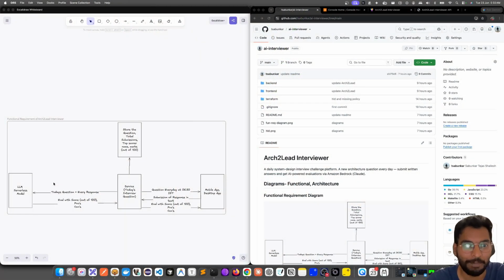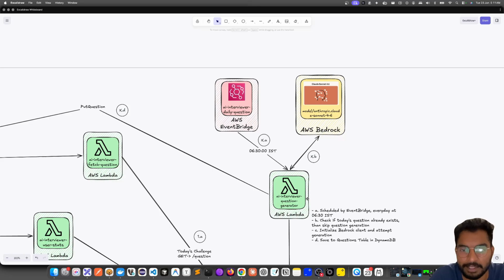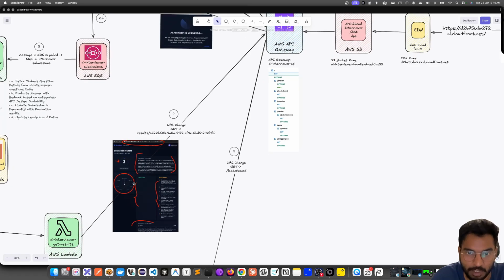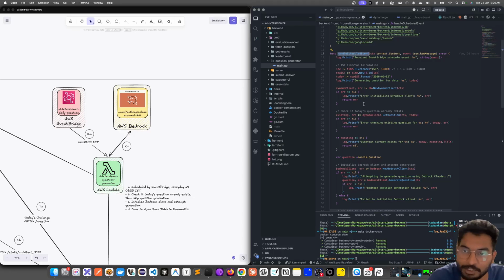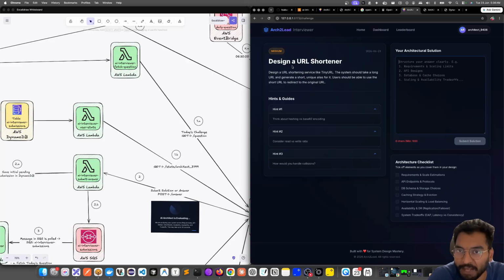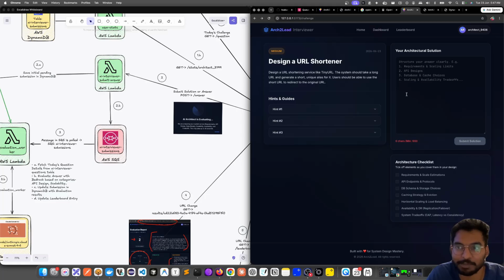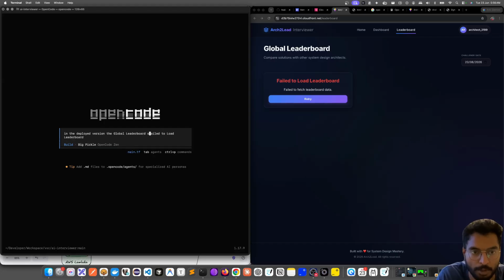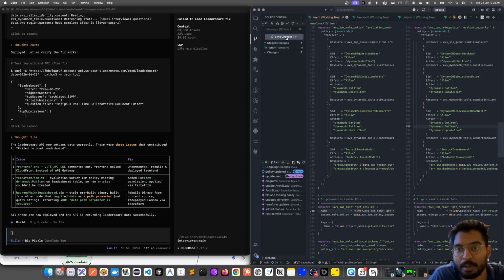This AI Will Replace System Design Interviewers? | Full Project Walkthrough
In this video, we build a complete AI-powered system design interview platform from scratch. The app generates daily system design questions, evaluates answers using Amazon Bedrock (Claude Sonnet), and maintains a global leaderboard—all running on a fully serverless AWS architecture with Terraform.

✅ System Architecture

* Design a real-world event-driven serverless application
* React frontend with S3 + CloudFront
* Go Lambda APIs behind API Gateway
* DynamoDB with GSIs for rankings and user stats
* SQS for asynchronous evaluation
* Amazon Bedrock (Claude Sonnet) for AI scoring
* EventBridge for daily question scheduling

✅ Full Code Walkthrough

* Go Lambda handlers and DynamoDB operations
* GSIs, atomic updates, and query patterns
* Structured AI evaluation across 7 scoring categories
* React UI for questions, answer submission, leaderboard, and analytics

* Deploy 8 Lambda functions, 3 DynamoDB tables, SQS + DLQ
* API Gateway, IAM least-privilege policies, EventBridge
* S3 static hosting and CloudFront CDN
* Build Go binaries and provision everything with terraform apply

✅ Local Development Setup

* Docker Compose + DynamoDB Local
* Go backend with hot reload
* Vite frontend with API proxying

✅ Real Production Debugging
Watch a live debugging session where the Global Leaderboard breaks in production and we trace three different issues:

* Missing frontend environment variable
* Missing DynamoDB IAM permission (PutItem)
* Stale Lambda binary deployment

using OpenCode as an AI coding assistant.

👨‍💻 Software Engineers
Learn async processing patterns, DynamoDB design, IAM best practices, and how to build production-ready cloud applications.

🏗️ System Design & Solution Architects
Study an AI-powered, event-driven reference architecture and understand design trade-offs, scalability, and AI integration patterns.

See how Terraform manages Lambda, API Gateway, DynamoDB, SQS, CloudFront, S3, EventBridge, and automated deployments.

🤖 AI Enthusiasts
Learn how to integrate Amazon Bedrock into real applications with structured scoring, retries, and asynchronous workflows.

🔧 Tech Stack

React 18 • Vite • Go 1.25 • AWS Lambda • API Gateway • DynamoDB • SQS • Amazon Bedrock (Claude Sonnet) • EventBridge • S3 • CloudFront • Terraform • Docker Compose • OpenCode

🔗 Resources